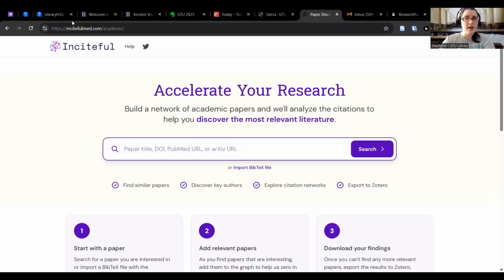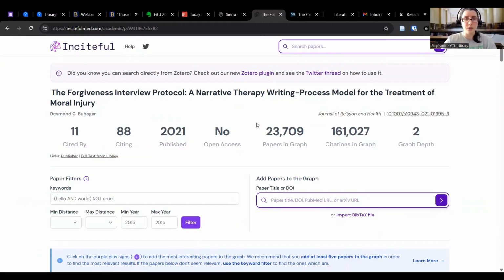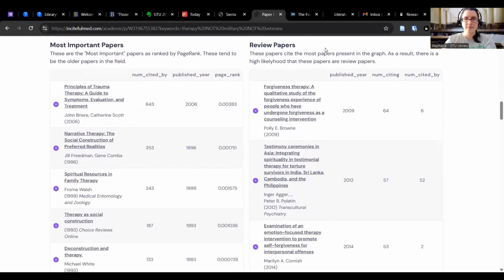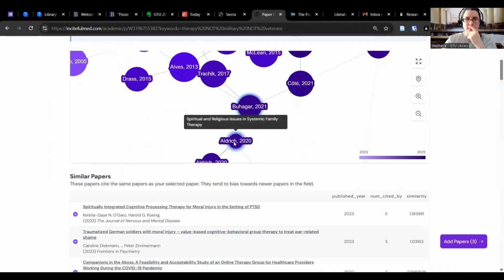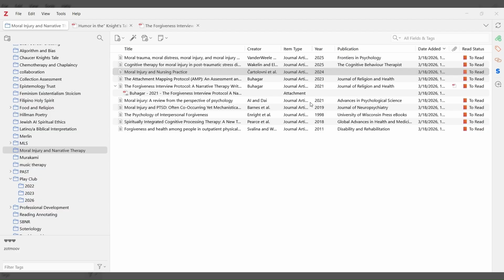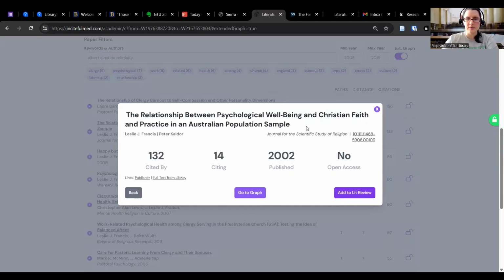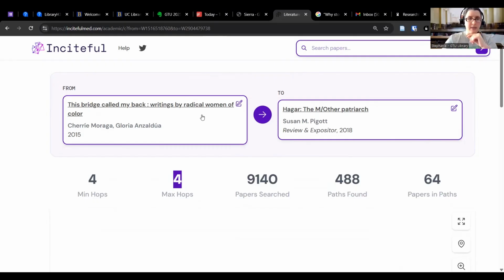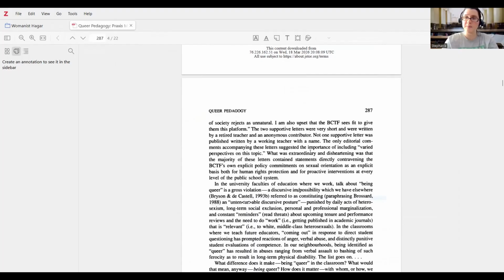Use Inciteful to Gather Research for a Literature Review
Make your literature review process a bit less daunting with Inciteful. This Inciteful tool walkthrough covers basic navigation, graph overview, intuitive search filters, and how to save and organize articles. See the connections between two journal articles and export the relevant articles you find to Zotero.